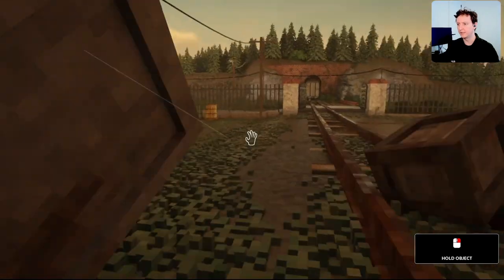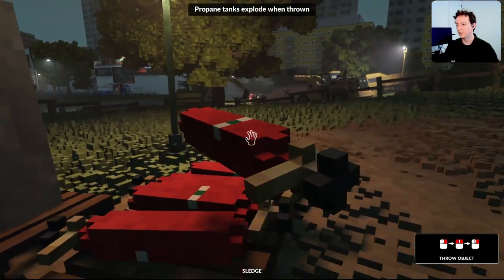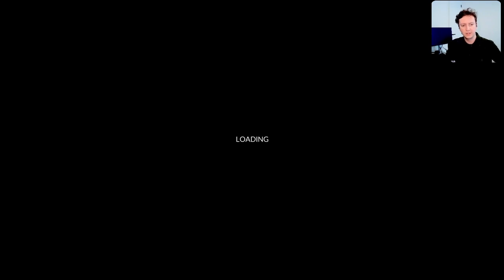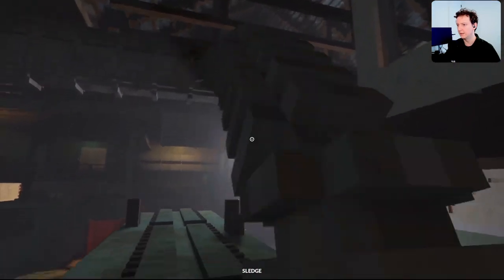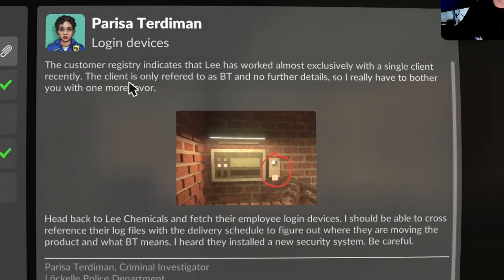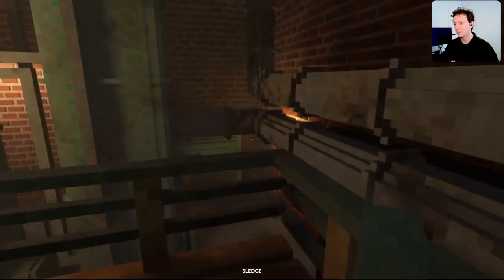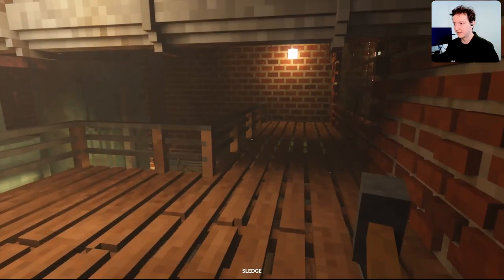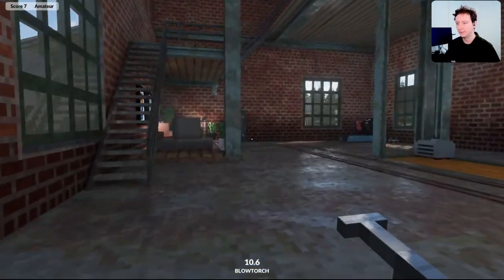STEALING COMPUTERS - Teardown playthrough #1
Teardown is a game where you own a demolition company that practically only deals in shady, but profitable, deals.